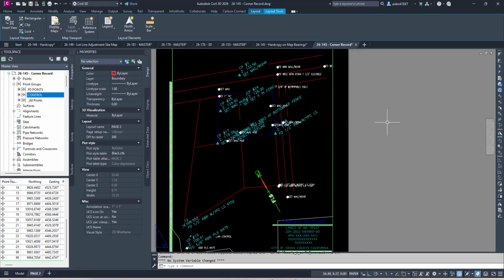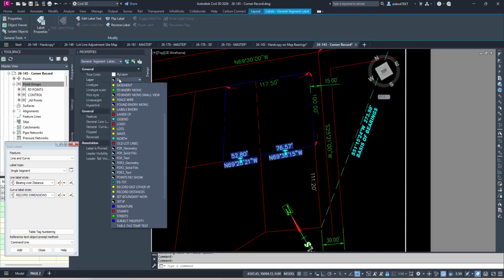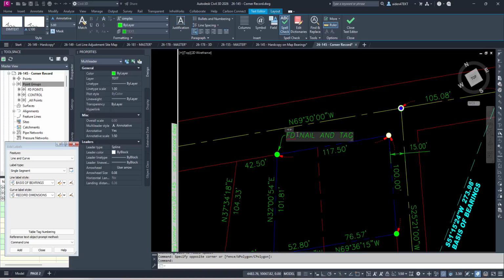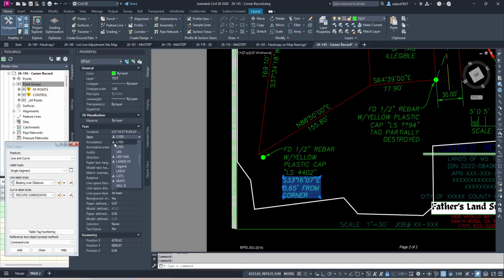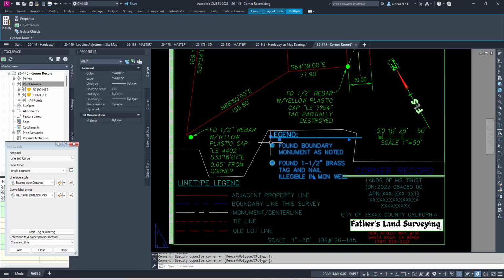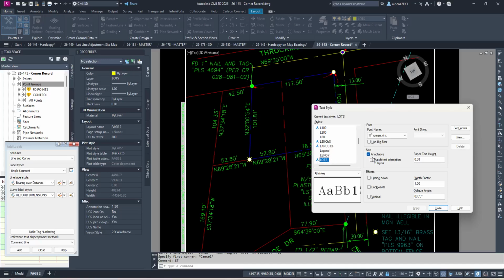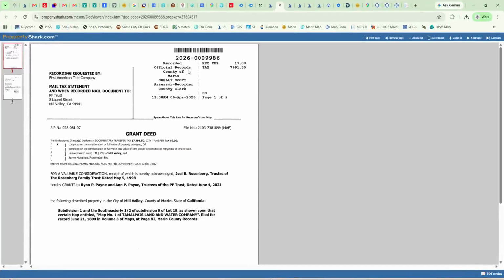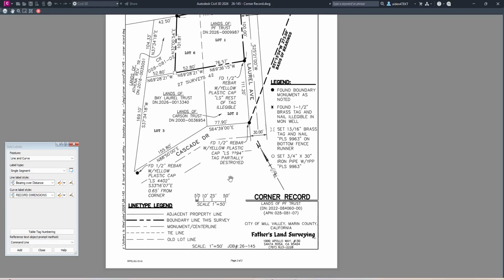How to do a Corner Record Part 1 (Page 2 of CR)[FOR EDUCATIONAL PURPOSES ONLY! SEE BELOW]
This video will show you how to prepare a Corner Record the right way.  [THIS VIDEO IS FOR EDUCATIONAL PURPOSES ONLY AND A CORNER RECORD SHOULD ONLY BE PREPARED BY A LICENSED SURVEYOR OR UNDER THEIR RESPONSIBLE CHARGE.]